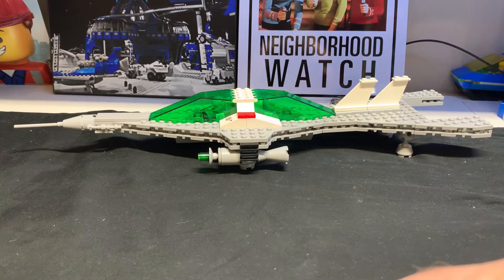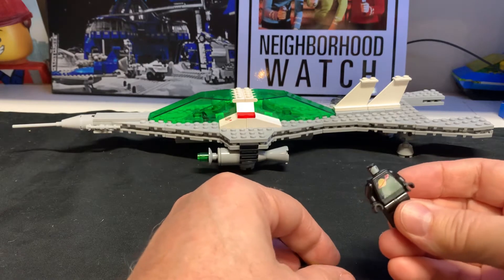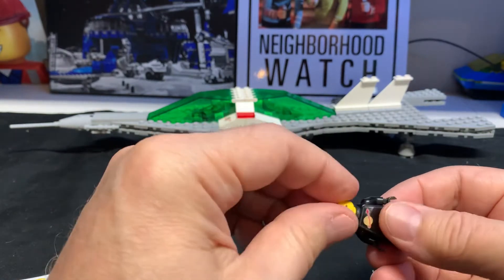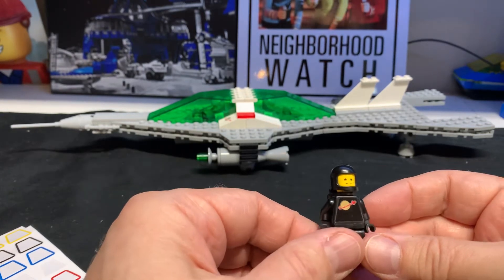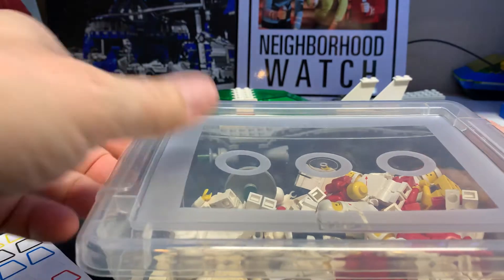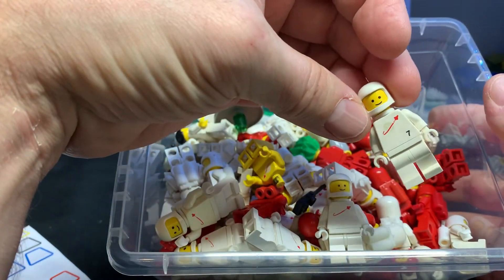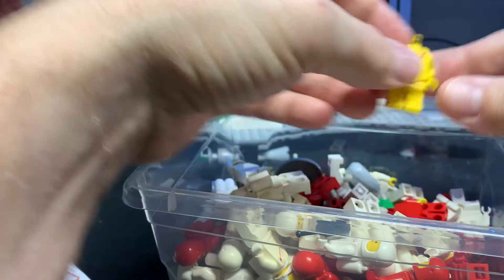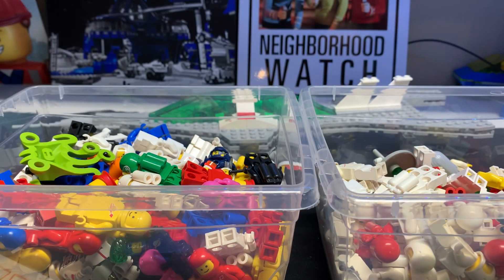DKP - ‘Fixing’ Loose Minifig Heads (The Easy Way)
I’ve tried many methods, but this is the easiest